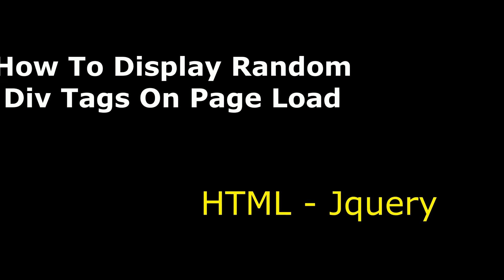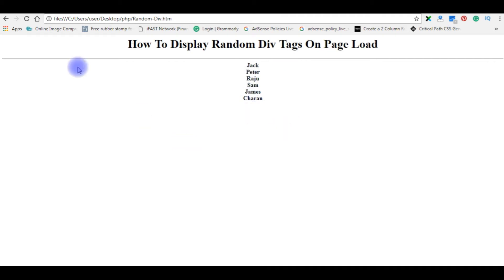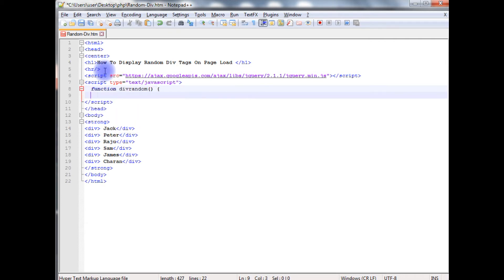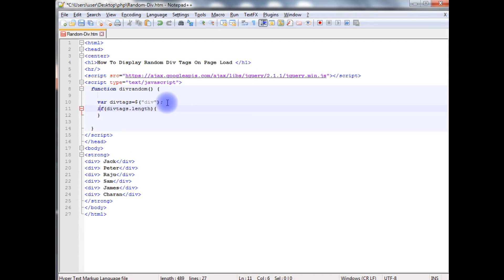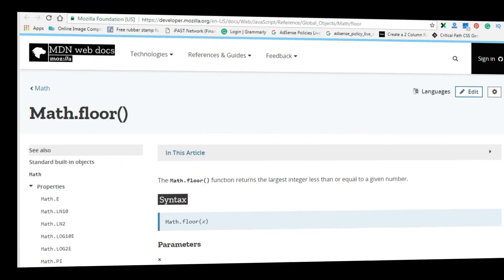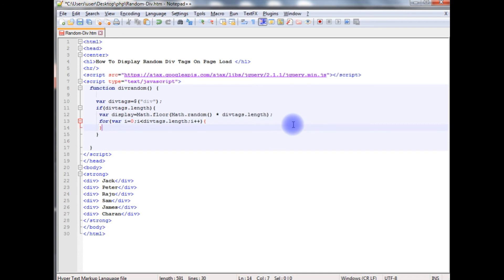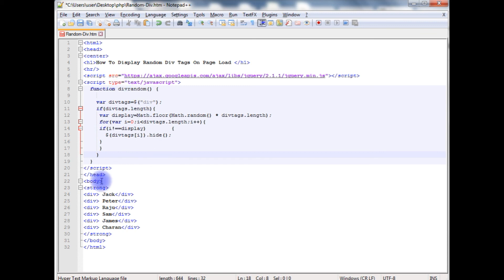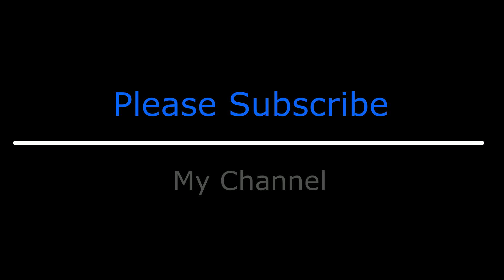Generate Random Div jQuery Page Reload Refresh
To create a webpage with a random div element using jQuery that refreshes on page reload, you can use jQuery to select a random div from a set of divs and then reload the page. First, identify the divs and assign them unique IDs or classes. Then, use jQuery to select a random div on page load, and finally, trigger a page reload to display a different random div each time. This dynamic element adds an element of surprise or randomness to the webpage, enhancing user engagement and interaction.

Randomly display content in a div after refresh or page load using jquery script on HTML page.